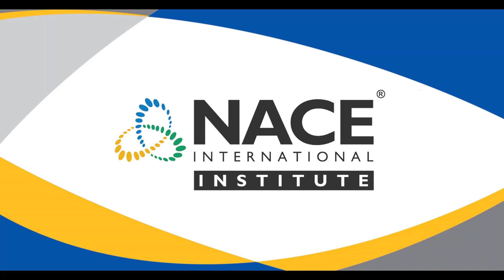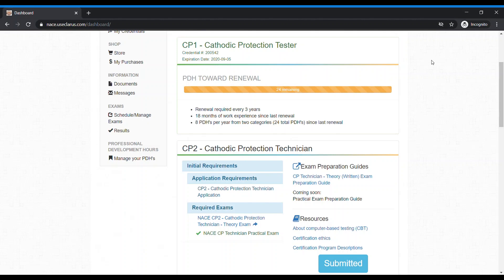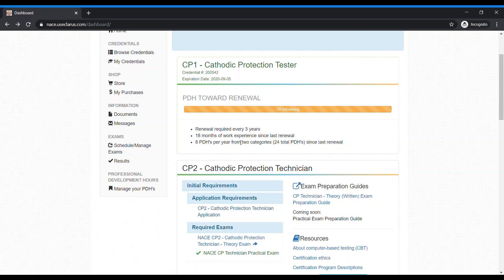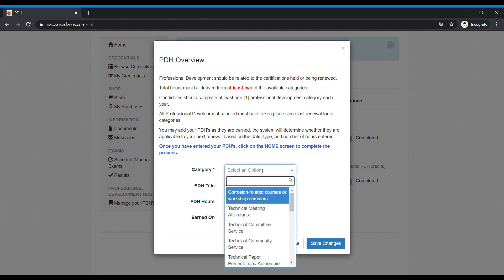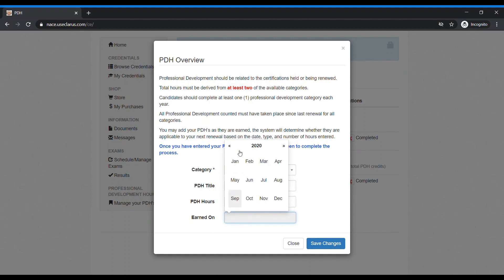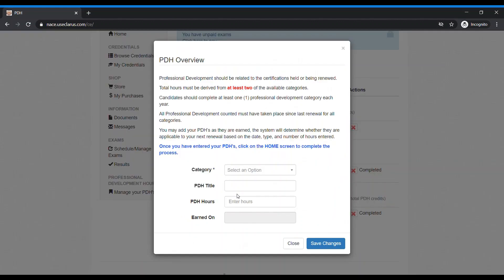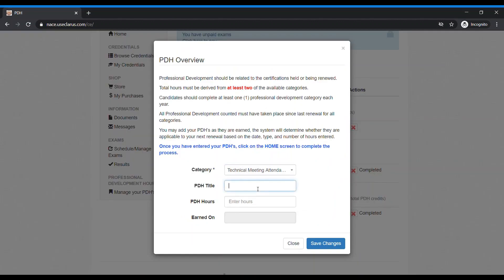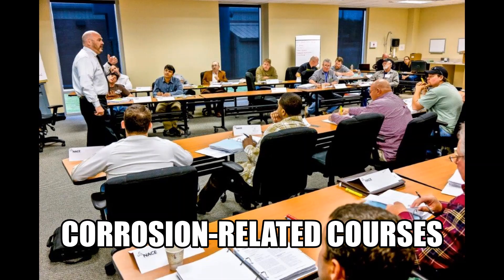NACE Institute Professional Development Hours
This video provides instructions to submit Professional Development Hours (PDHs) for the purposes of NACE International certification renewal. This video will provide a guided tour of the submission process as well as explanations of PDH categories.

0:00 How to update PDHs
2:20 PDH overview 2:20
2:41 Corrosion-related courses or workshop seminars
2:53 Technical Meeting Attendance
3:05 Technical Committee Service
3:14 Technical Community Service 3:14
3:23 Technical Paper Presentation / Authorship
3:38 Study of Corrosion-related Technical Papers
3:48 Company-sponsored corrosion related programs
3:59 Training offered by equipment manufacturers
4:14 Tutorials or workshops
4:24 Speaking at a conference or chapter meeting of professionals
4:33 Providing peer or technical review of a publication, book, or paper
4:44 Subject Matter Expert (SME) work
4:56 Industry related webinars or online seminars or tutorials
5:07 Safety
5:16 Surface Preparation
5:23 Coating Application
5:32 Coatings in General
5:41 Other activity submitted and approved by NACE International Institute